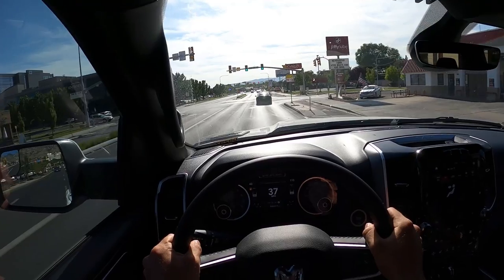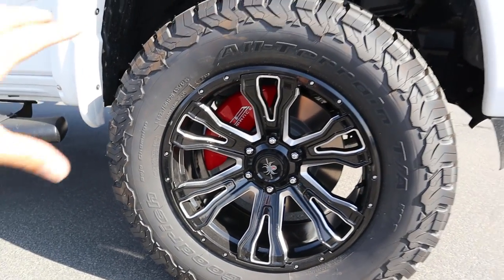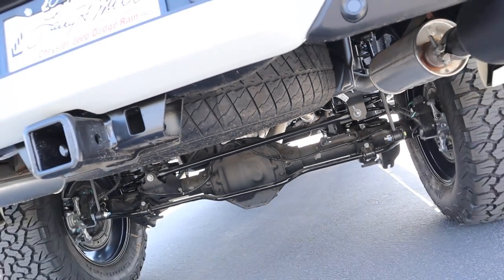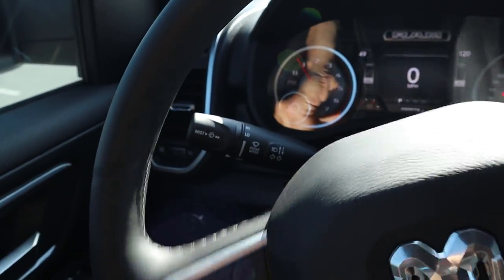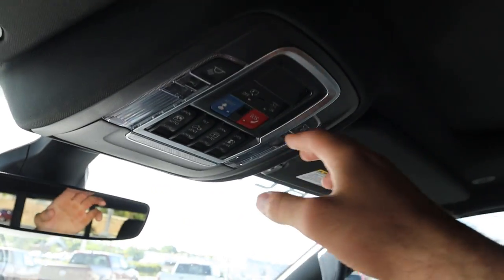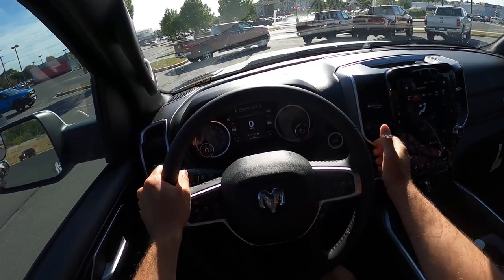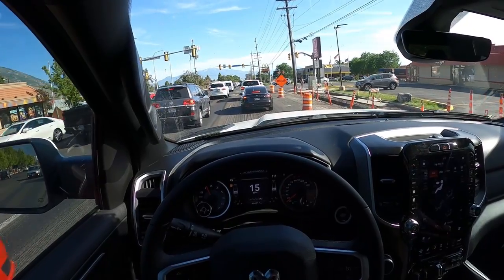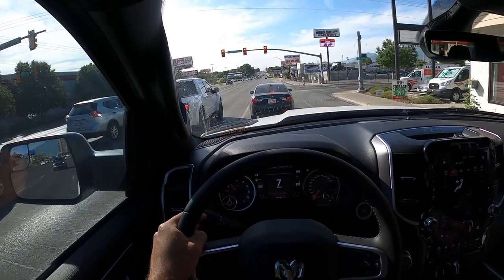New Ram 1500 Black Widow: Is This Special Edition Ram Worth As Much As A TRX?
Today I drive and review a 2021 Ram 1500 Black Widow!